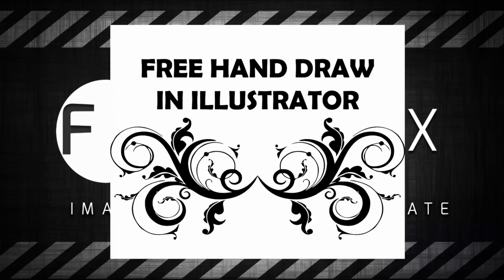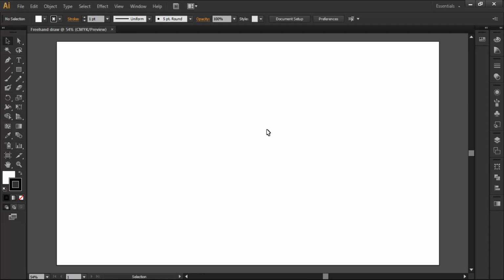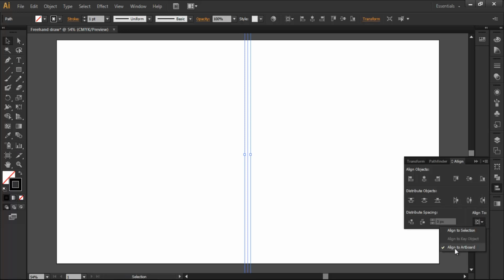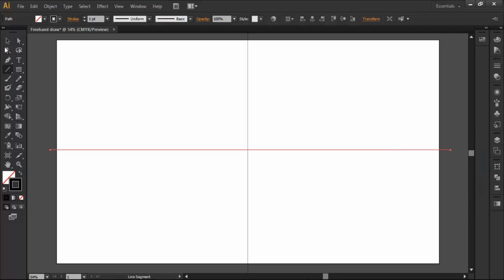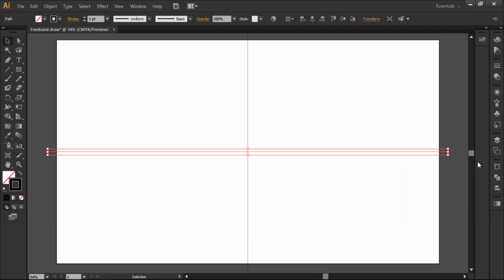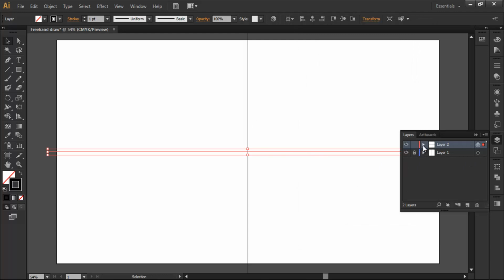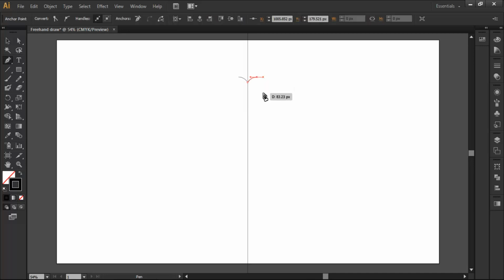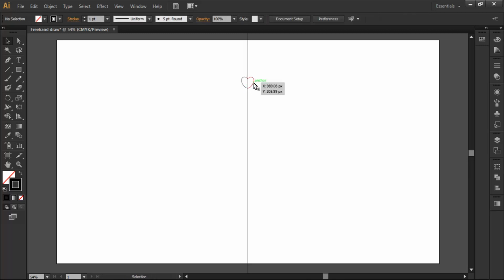Freehand Draw in Illustrator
here i'm going to show "Freehand Draw in Illustrator"